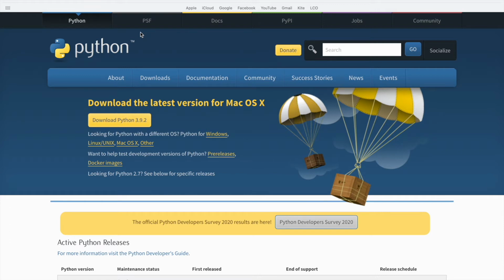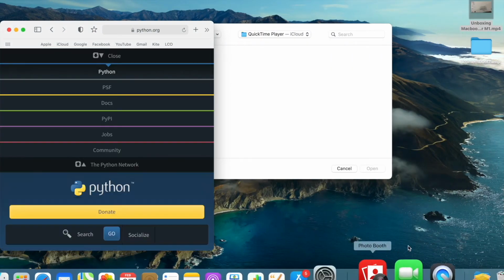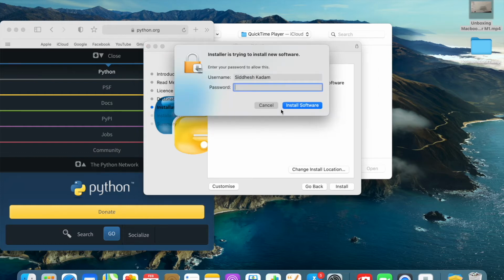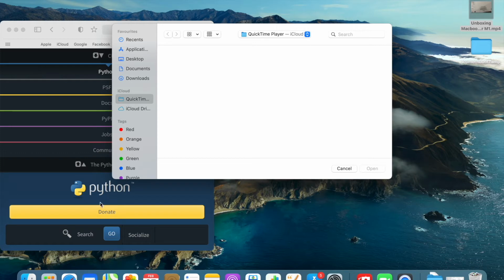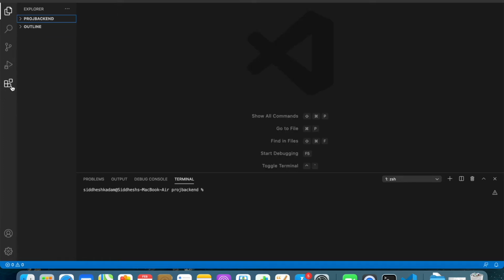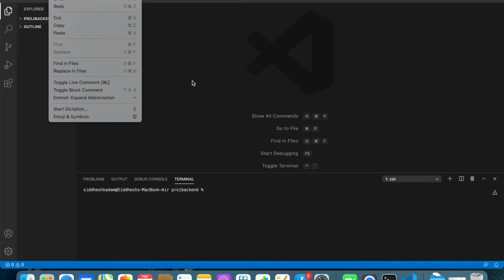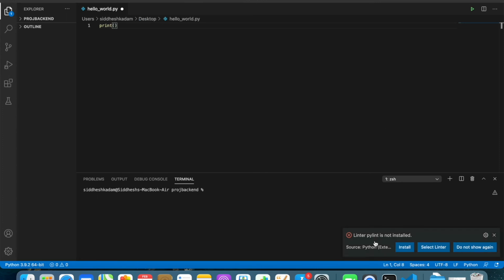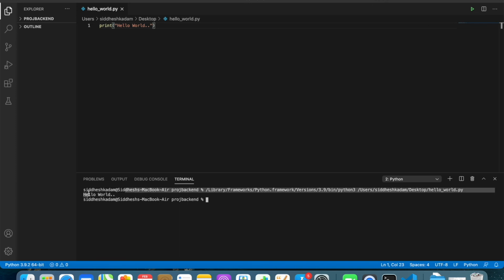Installing Python on MacBook M1 Model | Using Python on Visual Studio Code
In this Video we will install Python on MacBook M1 Model and also see how to use Python inside Visual Studio Code .